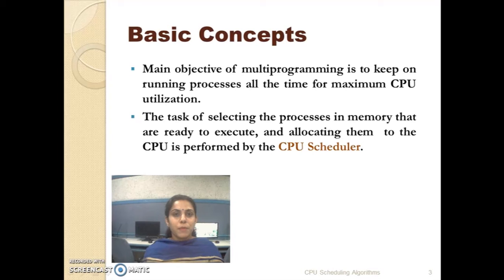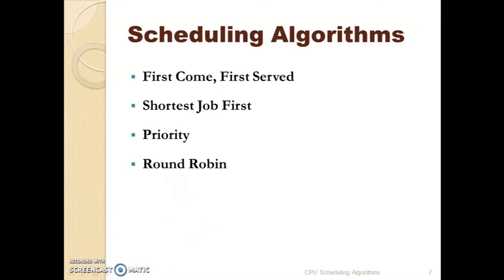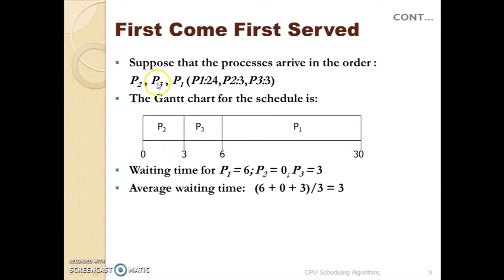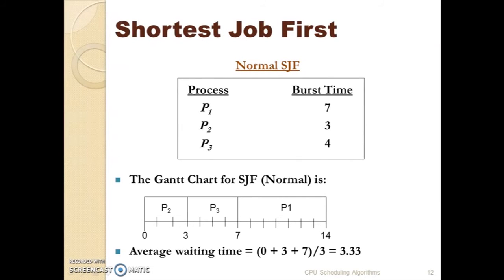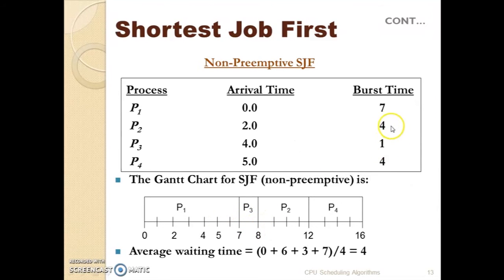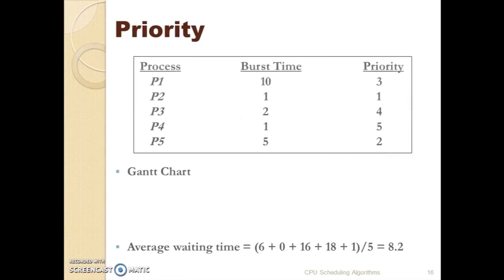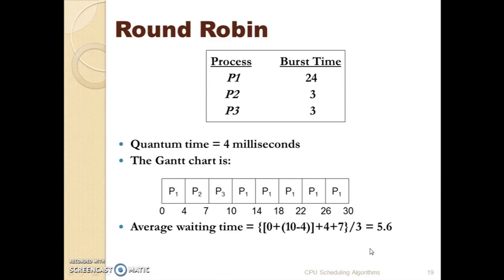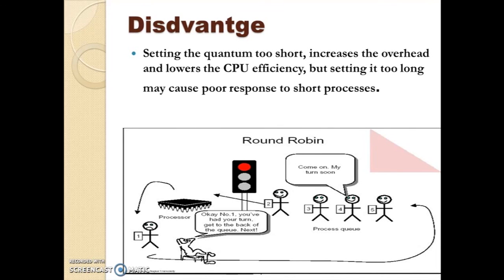CPU Scheduling Algorithm in Operating System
This video tutorial is helping to understand the different types of CPU Scheduling algorithm